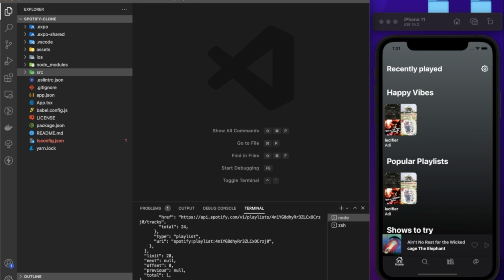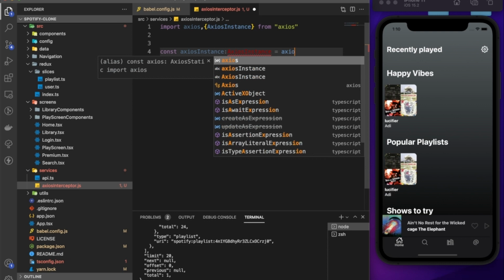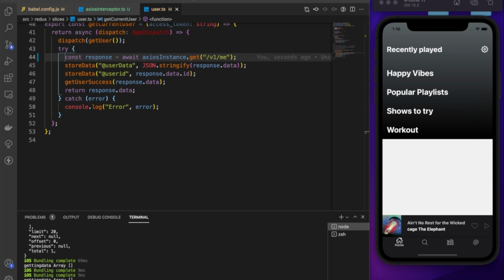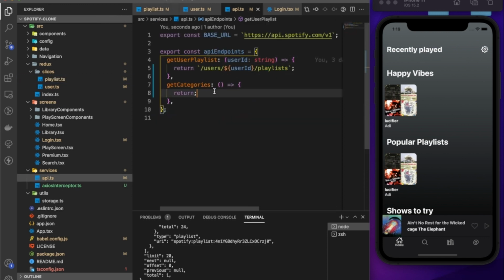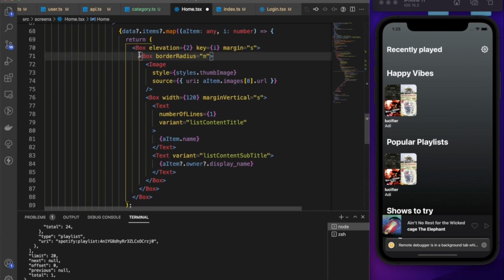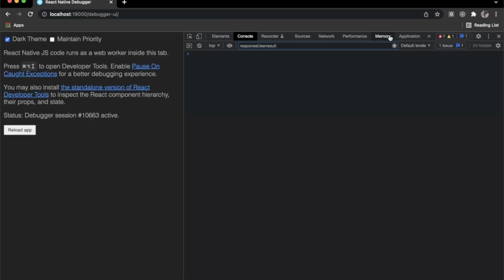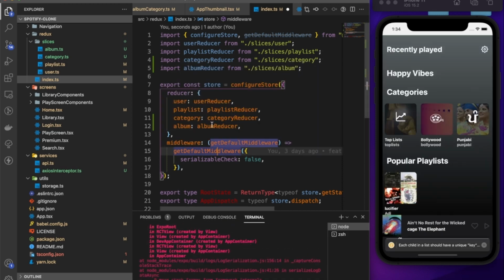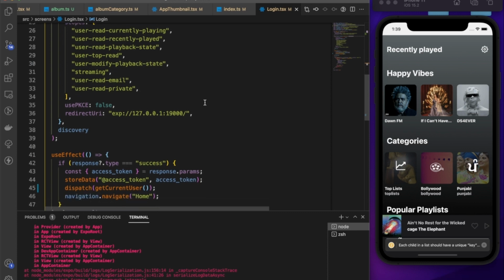#7 Creating Spotify Clone with React Native || Home Screen Api Integration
In this video, we will integrate Spotify Api to the Home screen of our app. We completed the integration to the home screen with category song api integration. We also refactored the code to set up Axios intercept to handle refresh tokens.